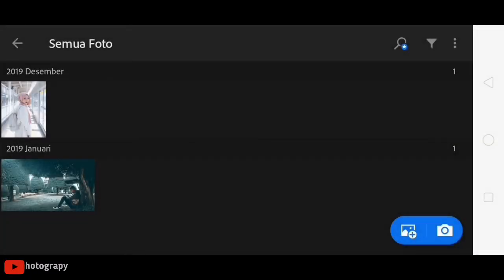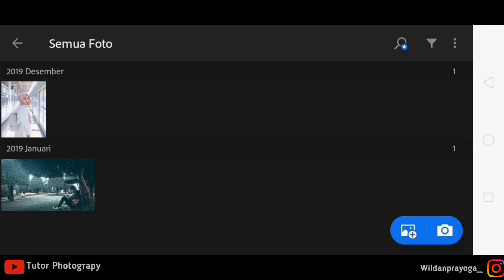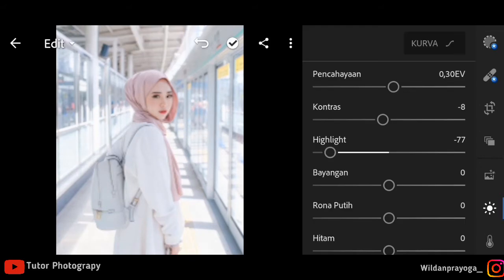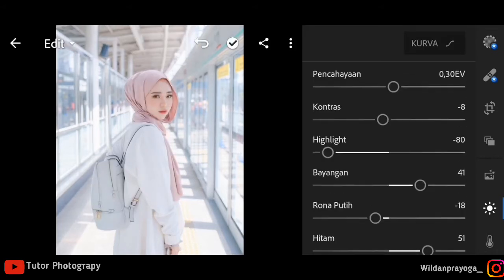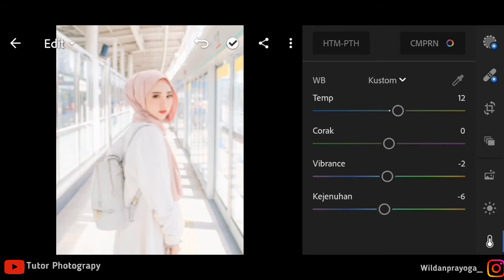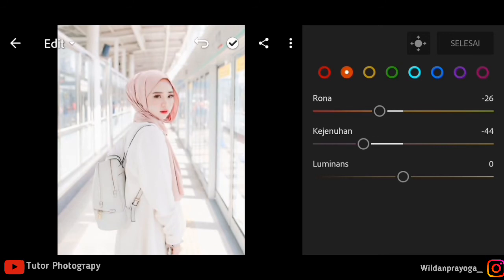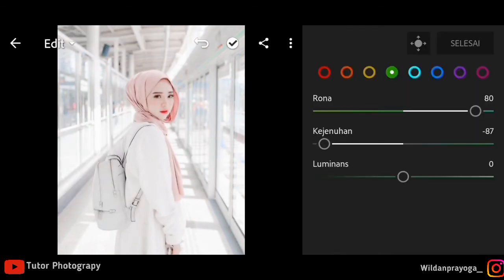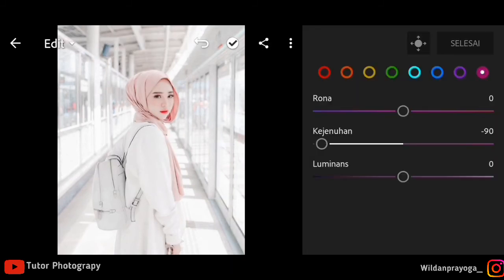LIGHTROOM FILTER WHITE | TUTORIAL LIGHTROOM MOBILE ANDROID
How viwers seperti biasa tutor photograpy bagi tutorial Edit nihh filter WHITE FROZEN!!

Channel ini bagi² giveaway loh !! bantu sampai 100k SUB dan akan bagi² pulsa 100k buat 2 org pemenang caranya gampang!

jangan copy preset ini untuk channel kalian tanpa seijin saya!